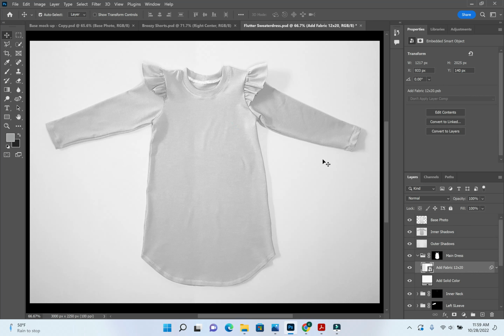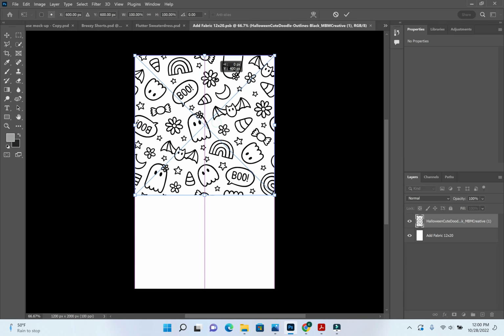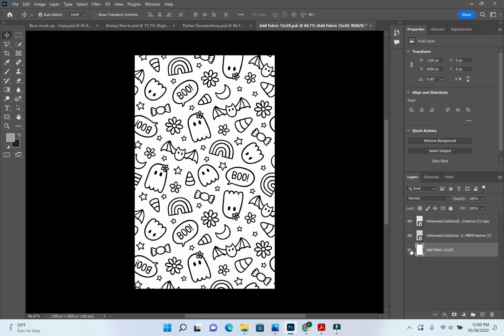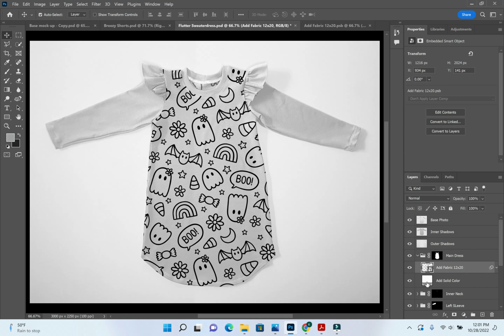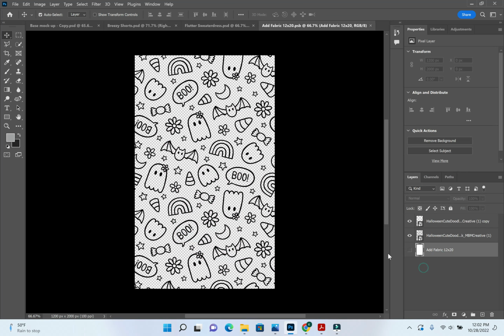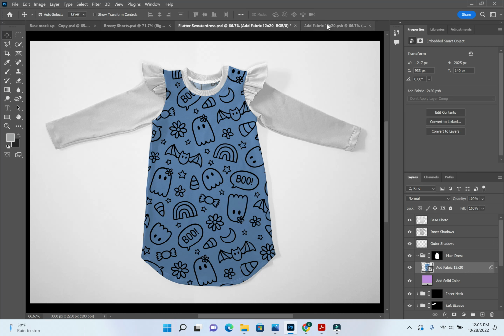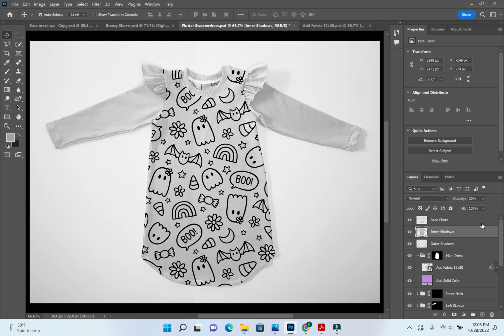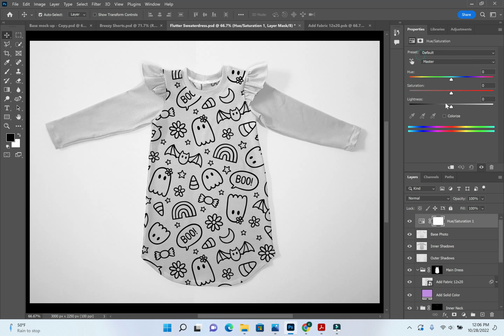Adding Color to Translucent Seamless File in Mock-up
Walk through of adding a color background to a translucent seamless file in  a mock-up file from Imaginarium Mock-ups in Photoshop.